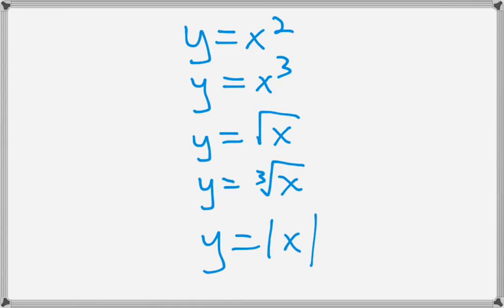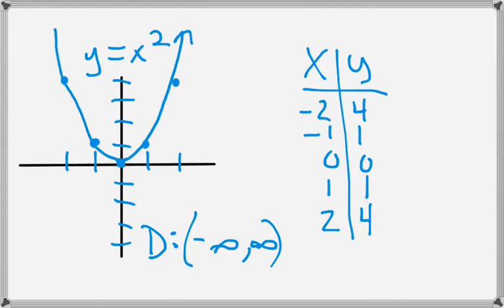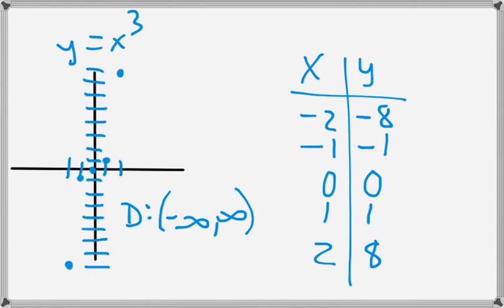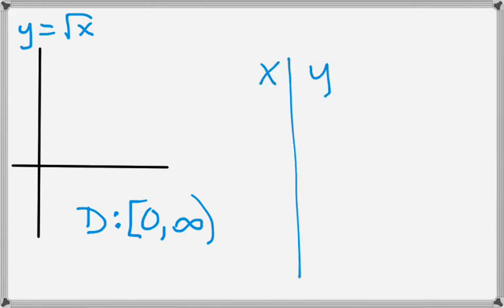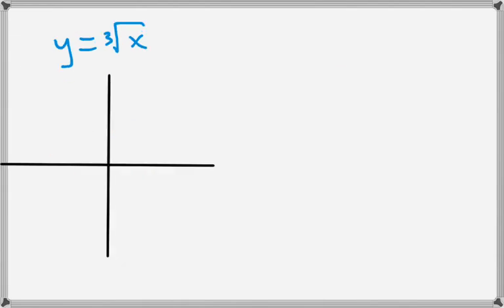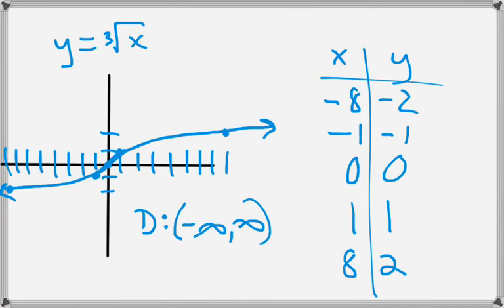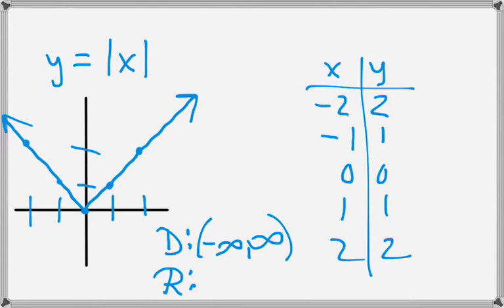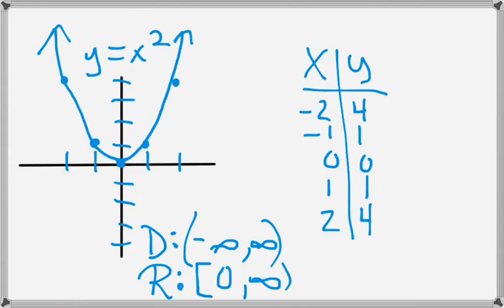Graphs of Basic Functions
The graphs of five basic functions that are frequently used in mathematics